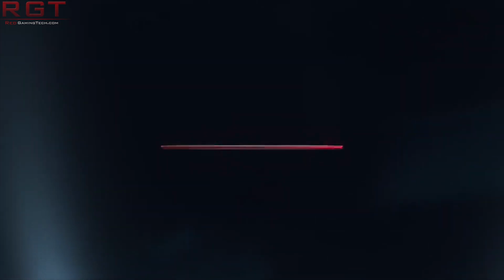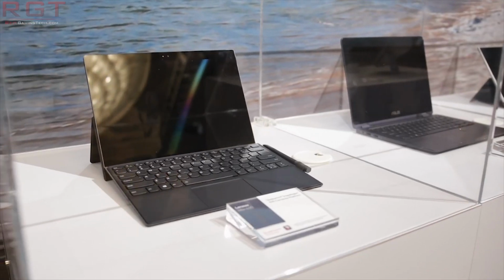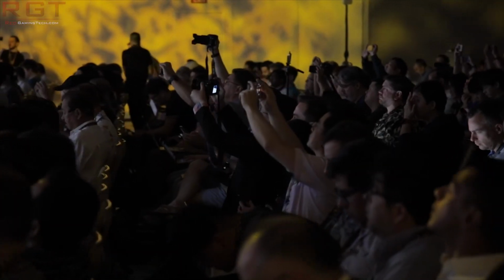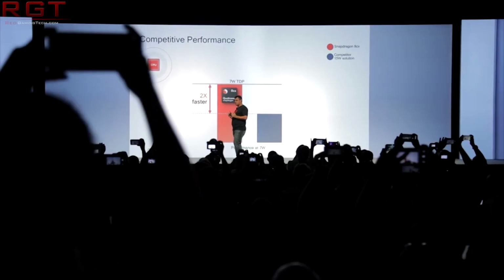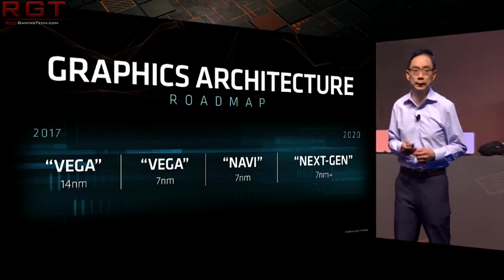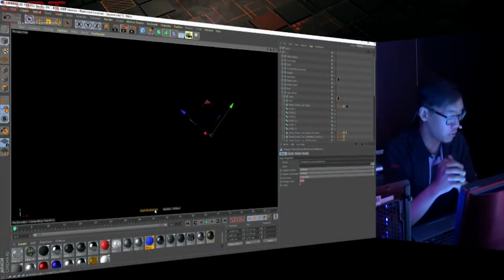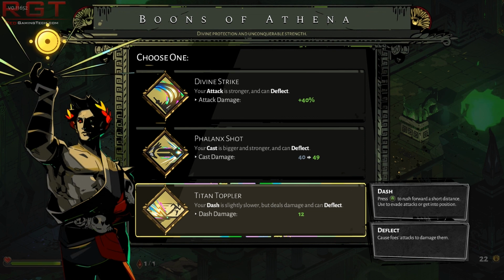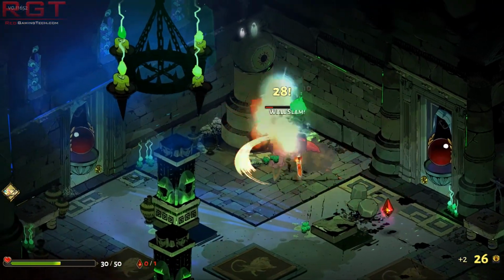AMD Navi 10 to Take on RTX 2080 ?? | Qualcomm Snapdragon 8xc Reveal & More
According to a source on the Chiphell forums, the mysterious Navi 10 GPU from AMD will take on the RTX 2080, NOT the RTX 2070 as previously rumoured...

We also have a reveal from Qualcomm, who told us all about the Snapdragon 8xc, the specs and a little on the performance we can expect vs Intel's mobile processors.

Finally, we give you the highlights of the PC games that we announced at the Game Awards 2018, which was surprisingly stacked with tasty reveals.